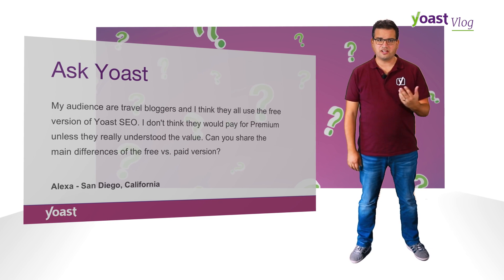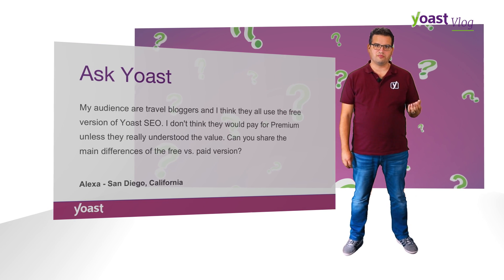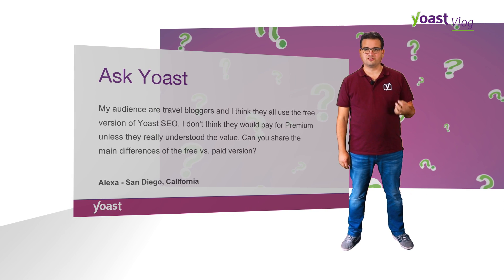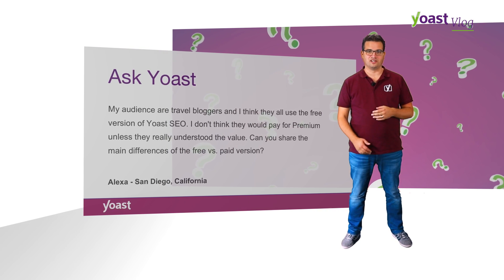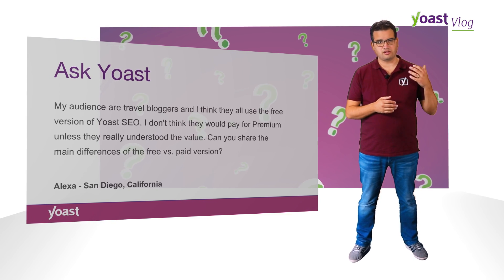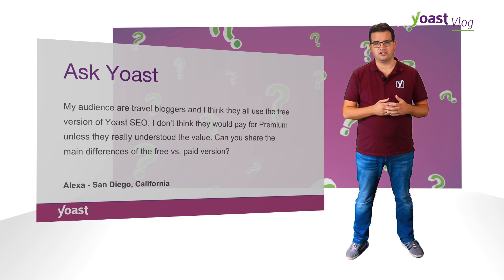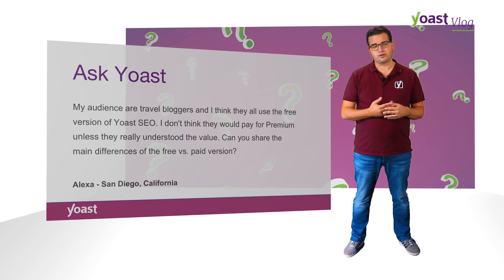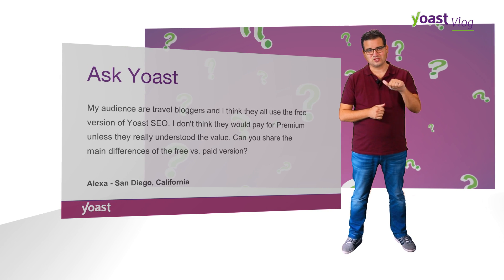Ask Yoast: Yoast SEO premium features explained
Even if you're content using the free version of Yoast SEO, Yoast SEO premium offers many features that take your SEO to the next level. In this Ask Yoast, Joost discusses how Yoast SEO Premium features help you boost your SEO! Full post